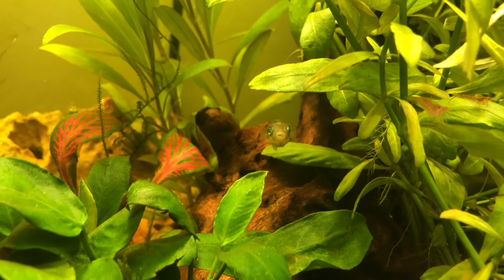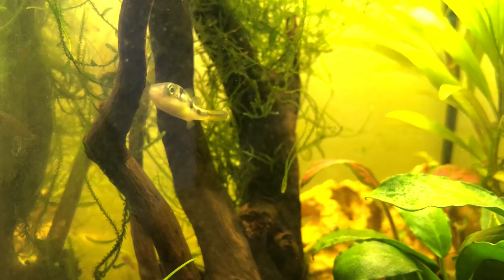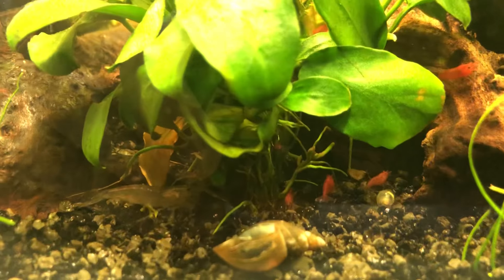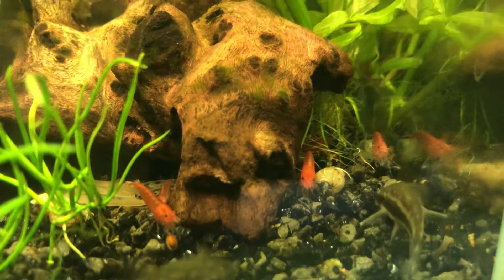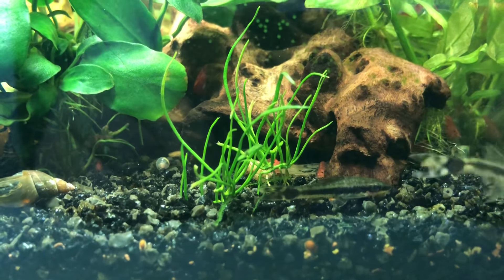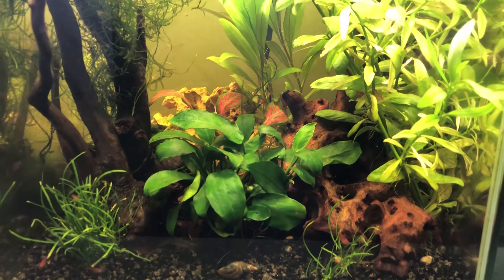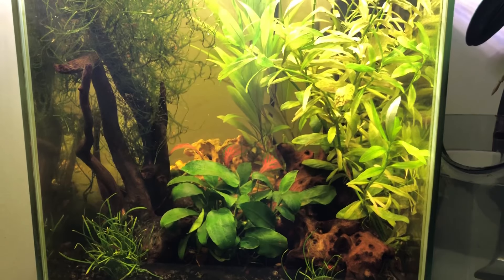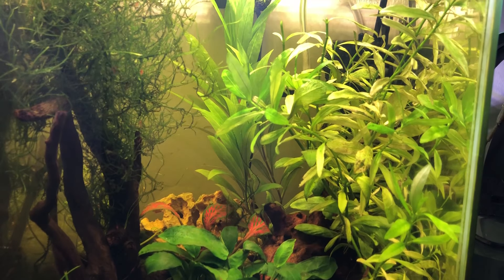Dwarf Puffers Added to Low Maintenance Shrimp Tank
Link to tank

Update:
I have finally added two Dwarf Puffer fish to my nano tank. In order to keep the low maintenance character of the low tech nano tank I have also added roughly 30 Malaysian Trumpet Snails that will hopefully exponentially reproduce and serve as a sustainable food source for the Dwarf Puffers. They are a joy to watch and have a fantastic character. Have added a few links to the equipment that I use below the tank specs.

Tank specs:
- 20 litre Aquael nano tank
- Low tech (only LED lamp that runs 5 hours and sponge filter)
- No CO2, no heater, no water changes, no cleaning
- Maturity ~2 month old tank
- Heavily planted (natural filter)

Species in tank:
- Approx. 40 Red Cherry Shrimp
- Approx 25 Malaysian Trumpet Snails (food for Dwarf Puffers)
- 2 Dwarf Puffers
- 3 Otocinclus
- 2 Amano Shrimp
- Community that gets along extremely well, no problems